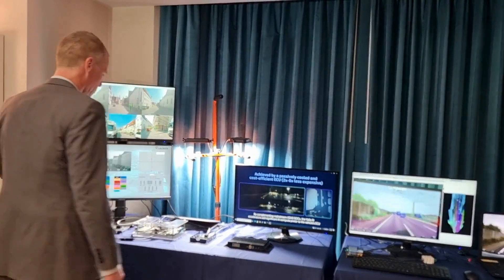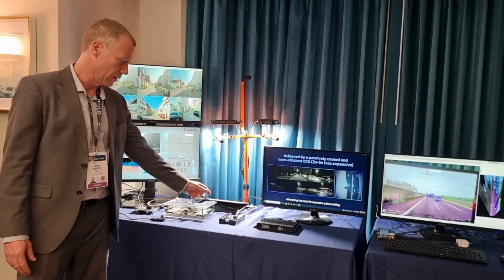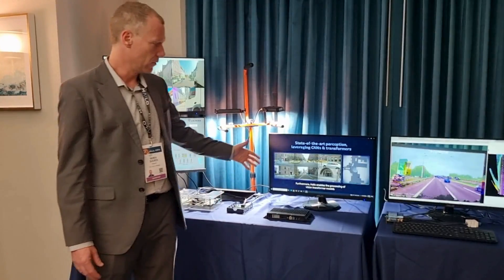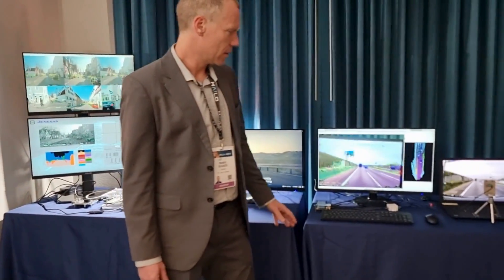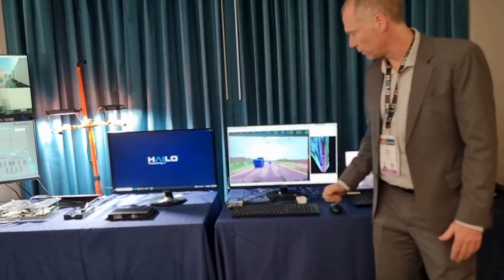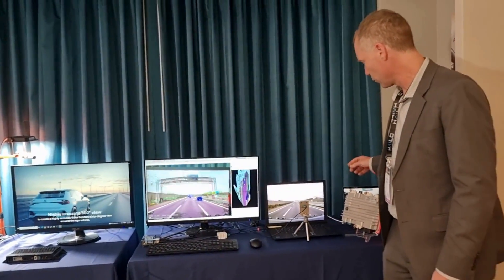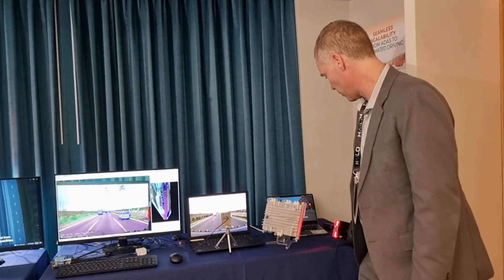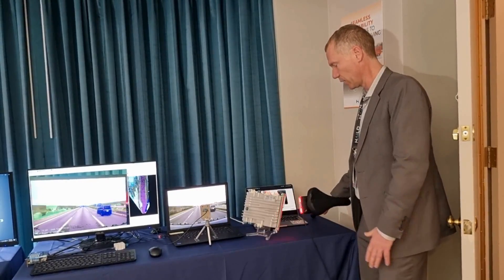Hailo Automotive demos at CES 2024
Did you miss our Automotive demos at CES?

In this video, Yaniv Sulkes, Hailo's VP Automotive, will take you through the guided tour.
We would also like to extend our gratitude to all our Automotive demo partners - Renesas Electronics, TIER IV and velo.ai.